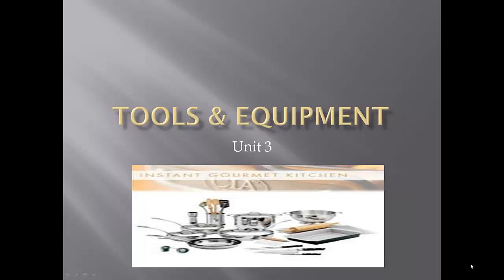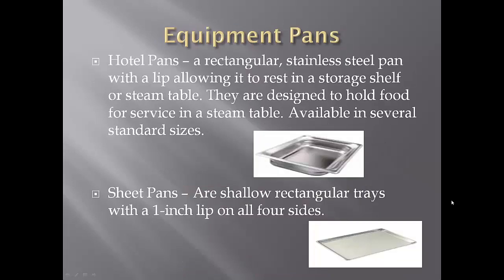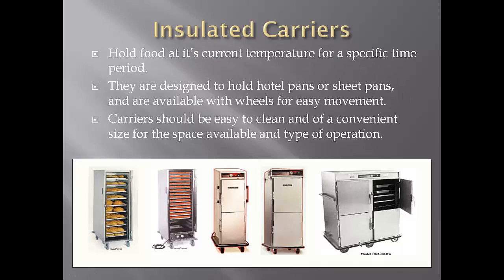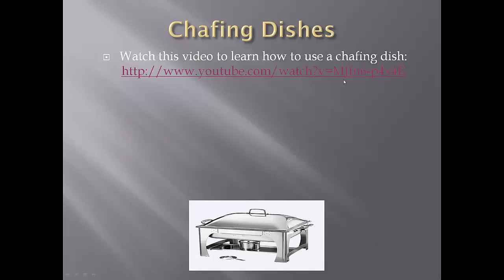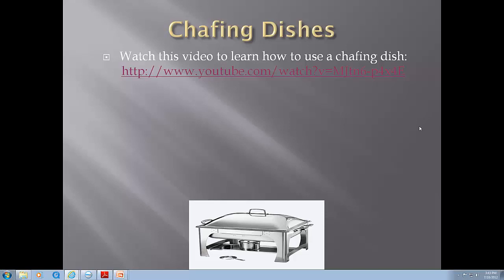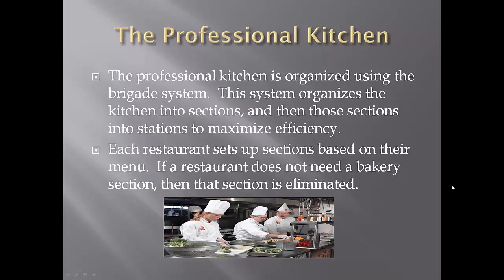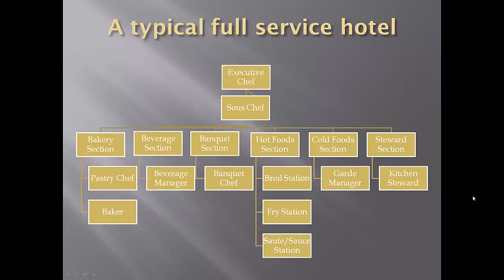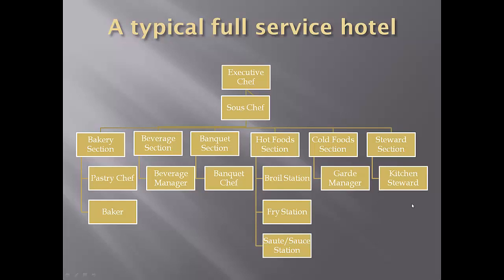Tools and Equipment Notes